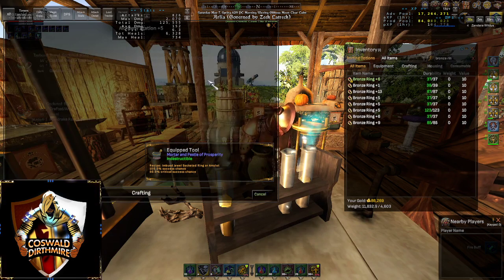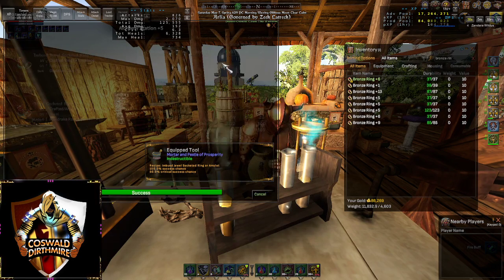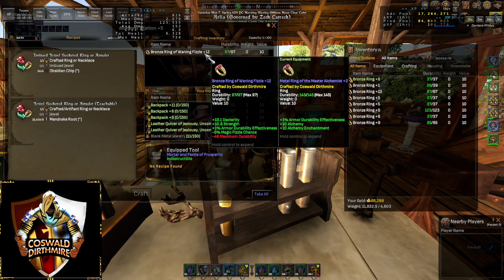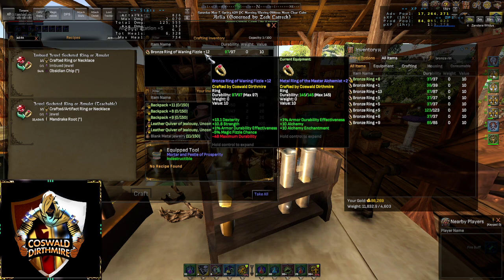Imbued Series: Waning Fizzle Jewels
A look at the fantastic Imbued Jewel of Waning Fizzle that can drop out of Acara's Plate Gauntlets

(Recorded in R94)